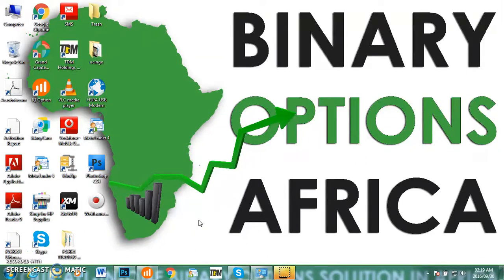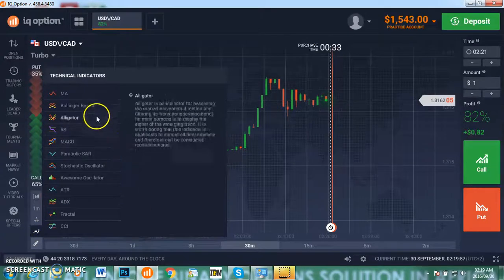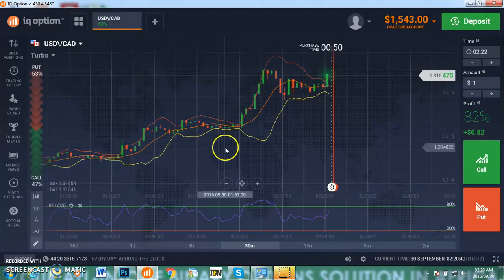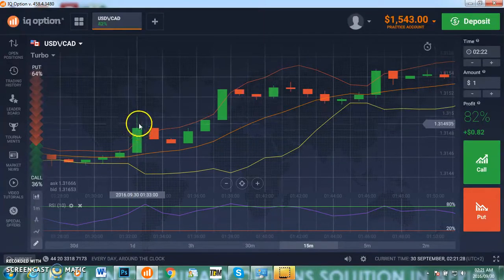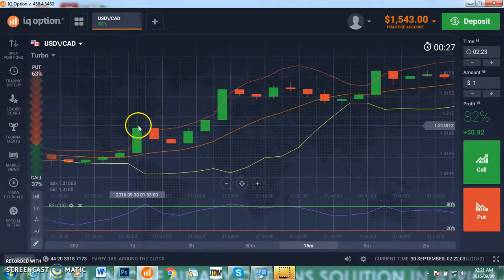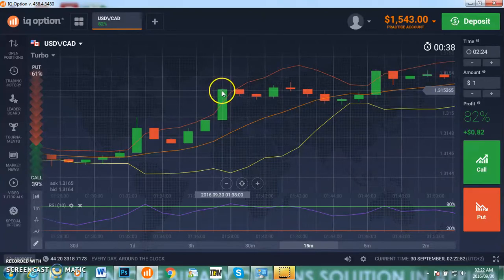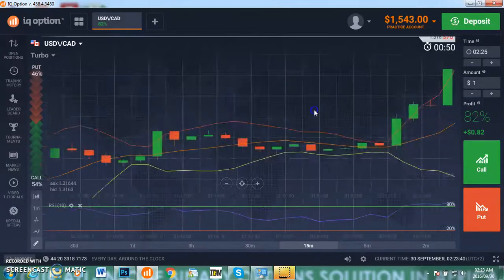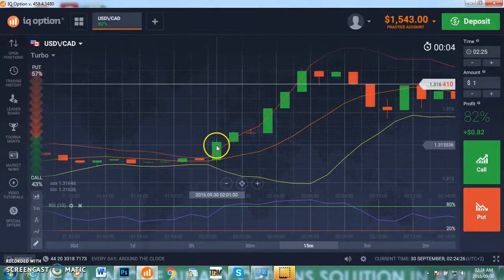BEST IQ OPTIONS STRATEGY of using Bollinger Bands in 2020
VIDEO RECORDED IN 2016 BUT STILL RELEVANT